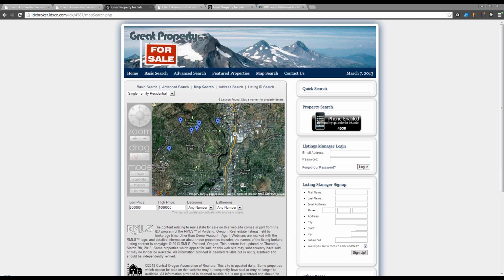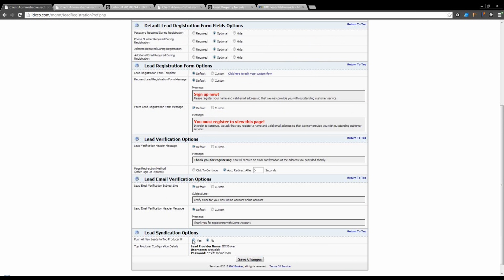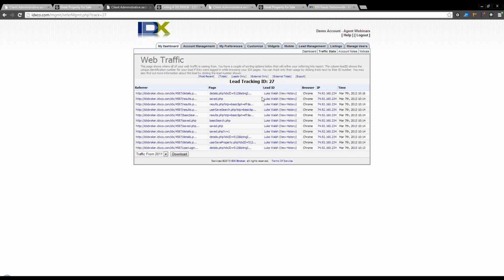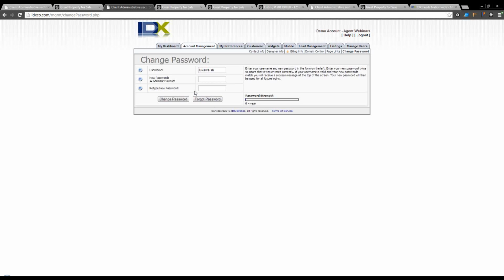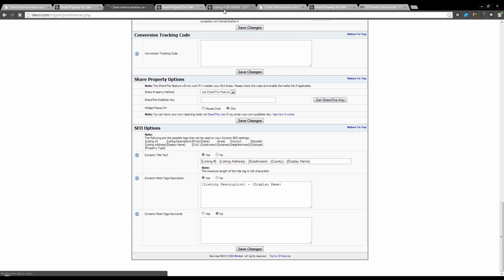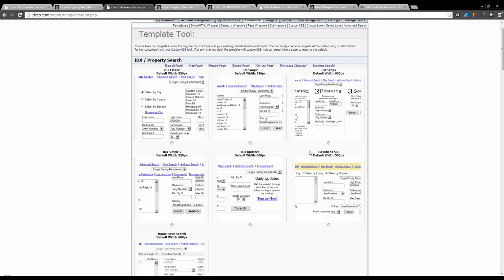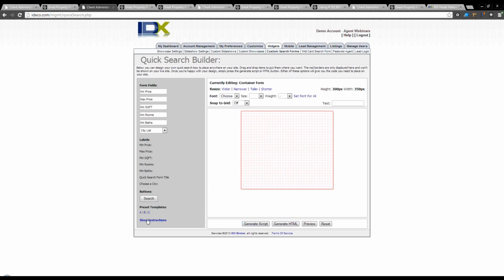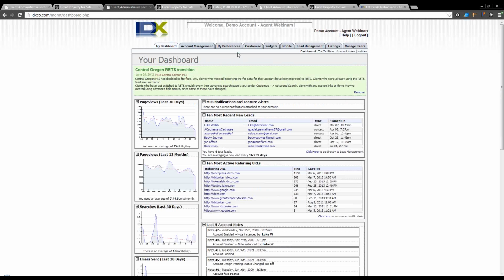March 7th IDX 101 Webinar for Agents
We review lead capture tools, sold/pending listings, and many more features - including plenty of Q&A!